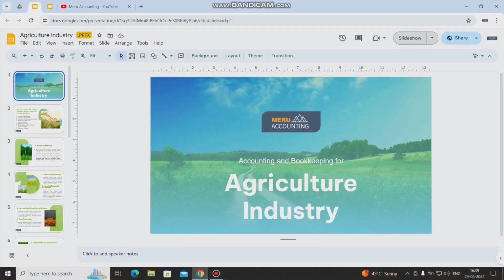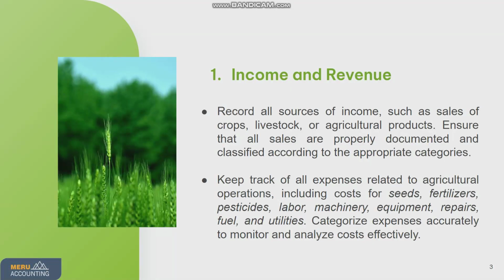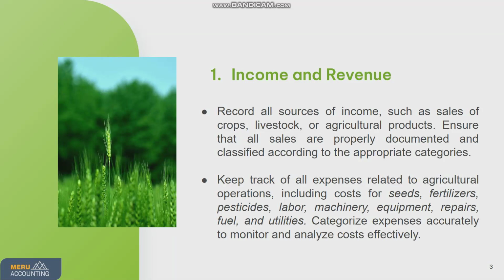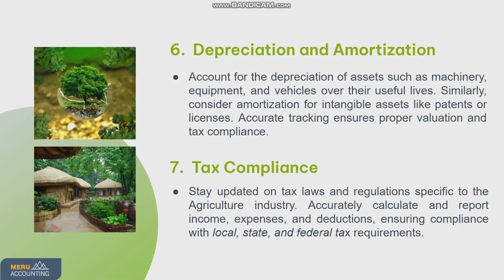Bookkeeping & Accounting Tips for the Agriculture Industry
The agriculture industry runs on hard work, tight margins, and seasonal cash flow. But when it comes to numbers, many agribusinesses face serious challenges. In this video, we dig into real-world agriculture industry bookkeeping issues—and how to fix them.

Whether you manage a farm, livestock operation, agri-distribution company, or food production business, proper accounting for agriculture industry isn’t optional—it’s essential.

We’ll walk you through the most common problems, the KPIs you need to track, and how our services help simplify everything from crop costs to government subsidies.

In This Video:

Biggest bookkeeping challenges in agriculture
KPIs that matter to agri-businesses
Why traditional accounting systems don’t work
How our services solve your accounting issues

Bookkeeping for Agriculture Industry – The Real Struggle
Agriculture doesn’t operate on monthly cycles—it runs on seasons. That makes standard bookkeeping tricky. You might invest heavily in planting and not see revenue for months. Then there's equipment maintenance, labor costs, unpredictable yields, and commodity price swings.

Tracking expenses, managing supplier payments, and staying compliant with agri-tax regulations can be overwhelming. That’s where professional agriculture industry accounting makes a difference.

We explain how proper bookkeeping brings clarity to income cycles, helps secure financing, and keeps operations sustainable year-round.

Essential KPIs in Agriculture Accounting

Knowing your numbers is key to survival. Here are KPIs every agriculture business should monitor:

Cost per acre or per animal
Revenue per crop cycle
Yield per input unit (seed, feed, water)
Labor cost vs. output
Equipment ROI
Operating cash flow
Gross margin on produce or livestock

These KPIs can uncover inefficiencies, show which crops are most profitable, and guide future planning—if your books are clean.

Our Bookkeeping & Accounting Services for Agriculture

We understand the unique nature of farming and agri-business. Our customized services go beyond basic recordkeeping:

Real-time expense tracking for equipment, fuel, fertilizer
Categorization of costs for compliance and clarity
Payroll processing for seasonal and permanent workers
Support for grants, subsidies, and agri-financing
Inventory and livestock valuation
Asset depreciation tracking for tractors, tools, etc.
Crop income mapping by season
Regular reports that actually help with decision-making

Whether you run a single farm or a multi-site operation, we bring control to your finances without adding complexity.

We specialize in agriculture industry accounting and bookkeeping. We know that this industry isn’t like any other—seasonal income, weather risks, fluctuating supply chains—it all impacts your numbers. Our systems are designed to help you stay compliant, profitable, and well-informed.

Let’s Connect

Tired of spreadsheets that don’t match your growing cycle? Need help making sense of your agri-finances? Let’s talk. We offer personalized support to help you grow your business with confidence. Drop your questions in the comments or schedule a free consultation with our team.

Meru Accounting
agriculture bookkeeping
farm accounting
bookkeeping for farmers
agriculture accounting
farm finance tips
agribusiness accounting
seasonal bookkeeping
crop expense tracking